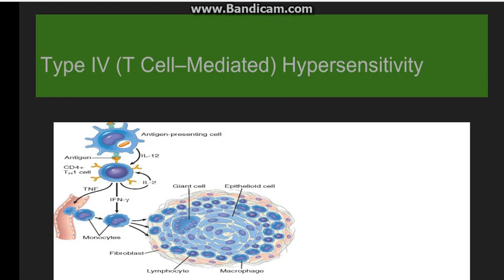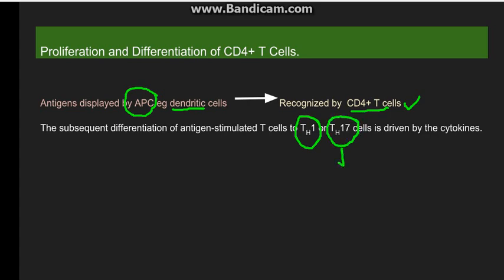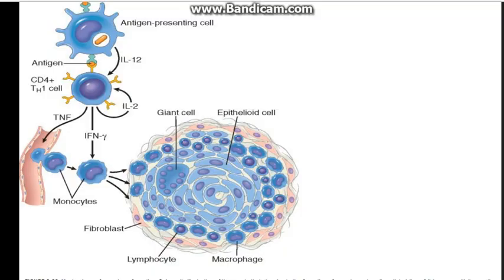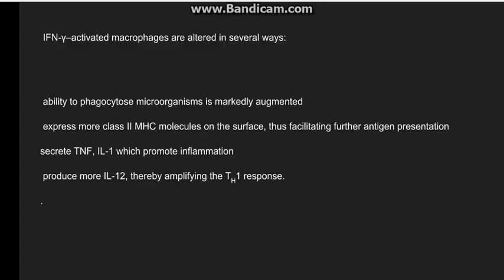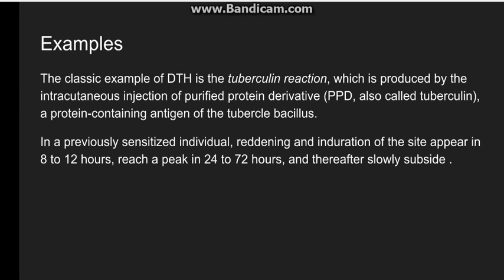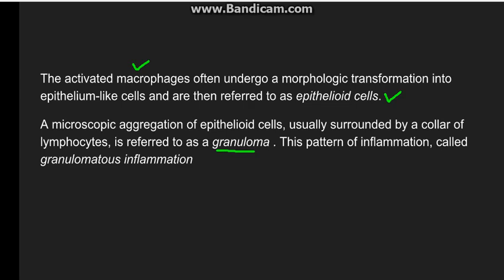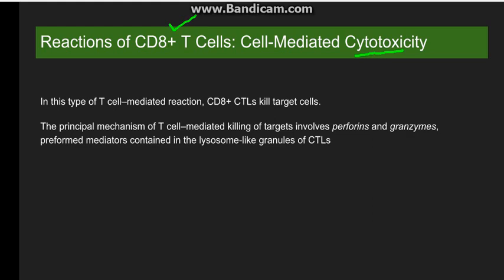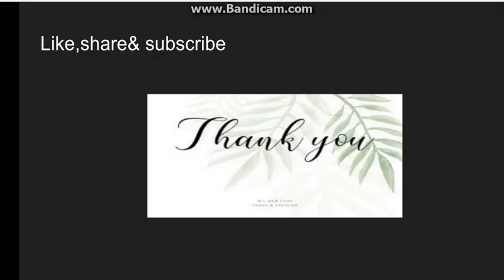Type 4 hypersensitivity reaction- T cell mediated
The cell-mediated type of hypersensitivity is initiated by T lymphocytes, including CD4+ and CD8+ T cells